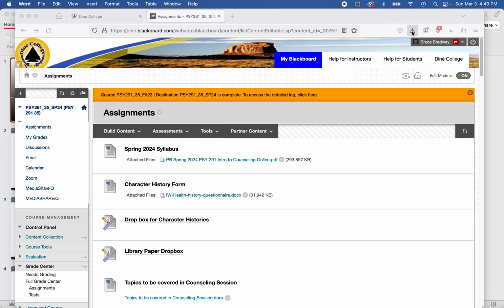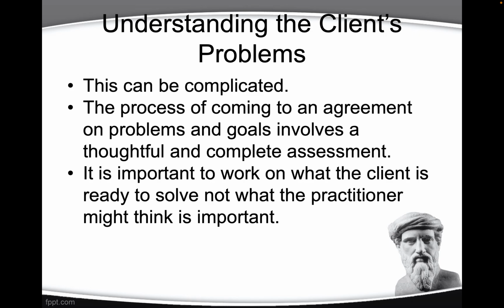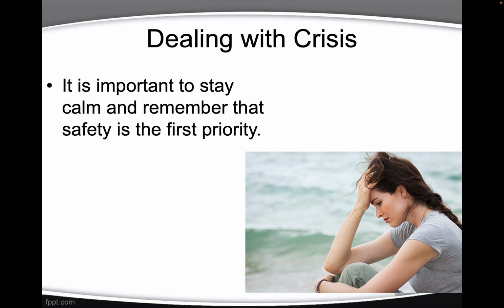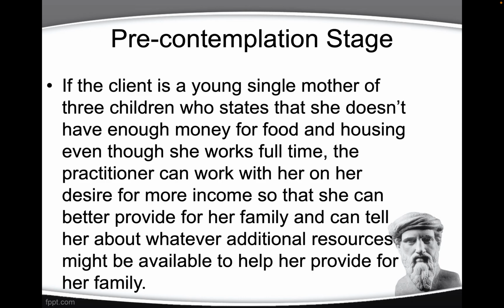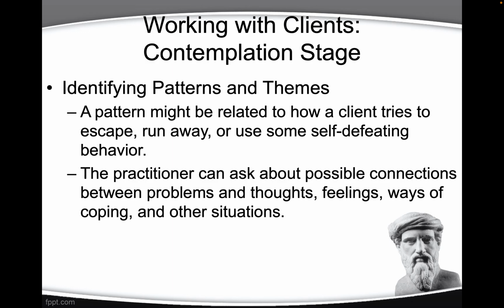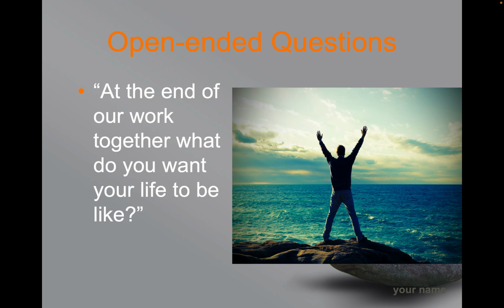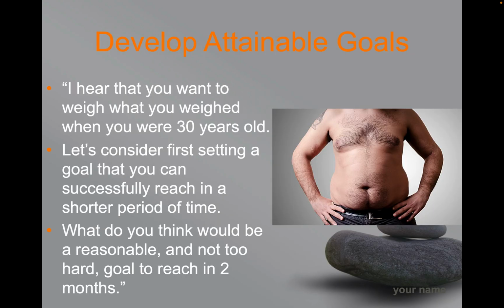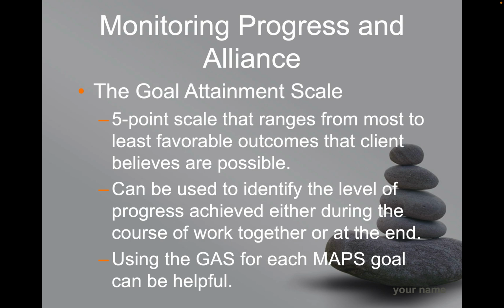Introduction to Counseling Chapters 12 & 13